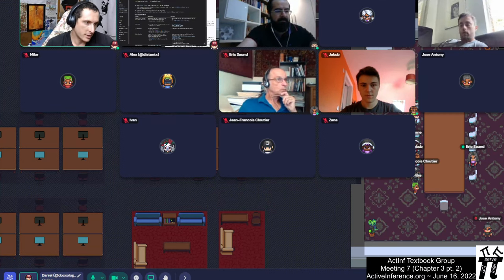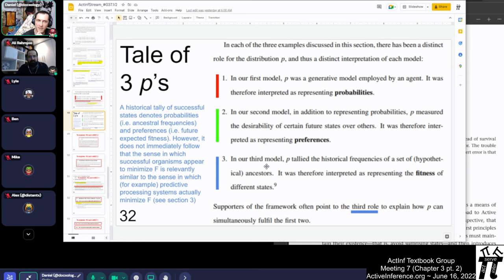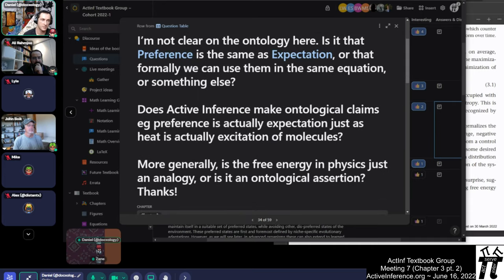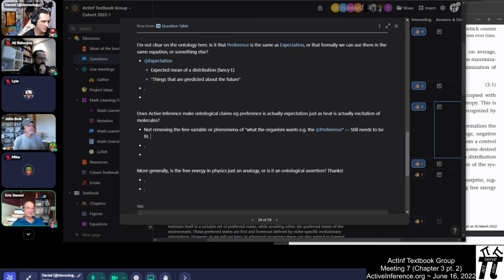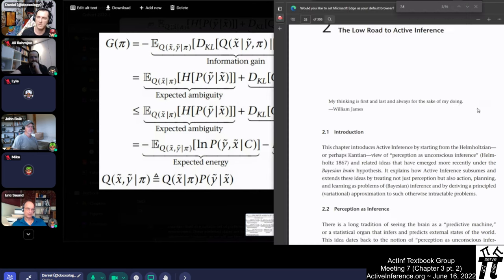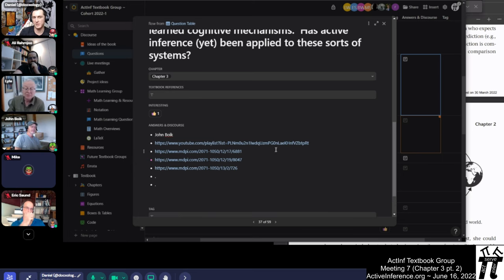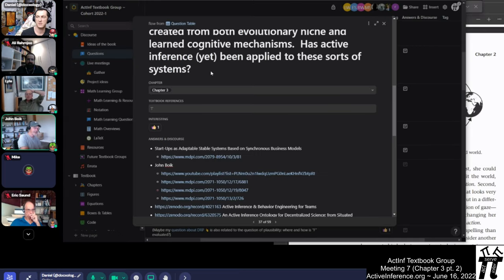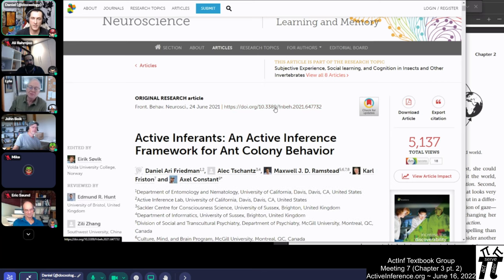ActInf Textbook Group ~ Cohort 1 ~ Meeting 7 (Chapter 3 pt. 2)